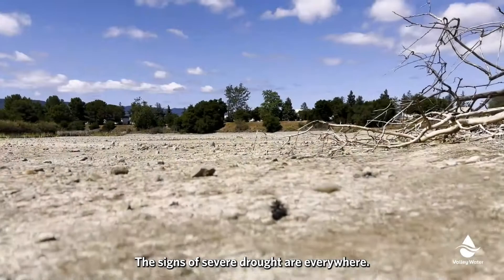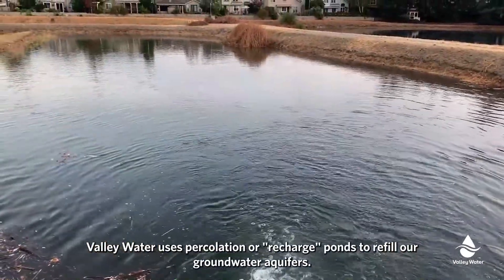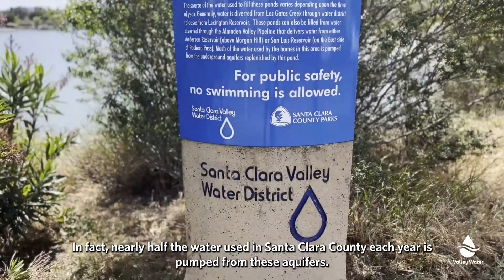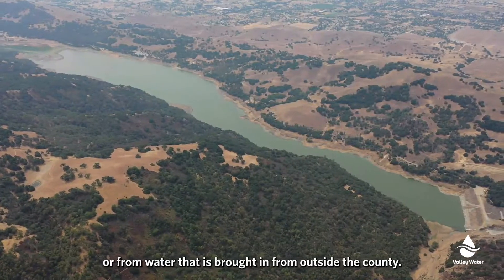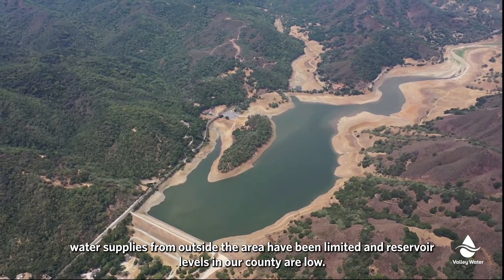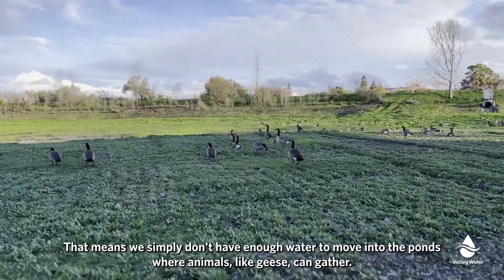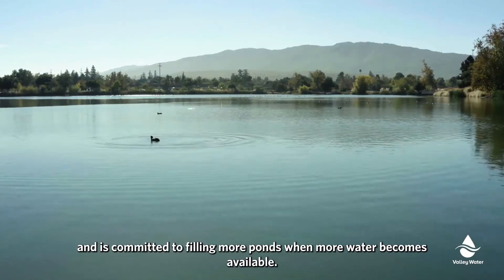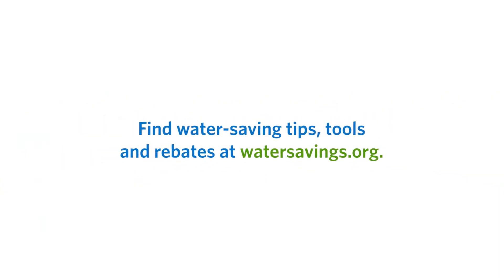Valley Water's Percolation Ponds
Thanks to an emergency public health and safety water allocation in May of 2022, some of the 102 percolation ponds operated by Valley Water began re-filling. It is a welcome sight for ponds that have been dry for years due to the impacts of climate change and the severe drought emergency we've been experiencing. This video helps explain how Valley Water manages its recharge ponds. Make conservation a way of life. Say "YES" to saving water.